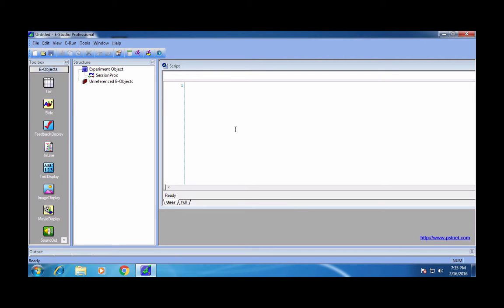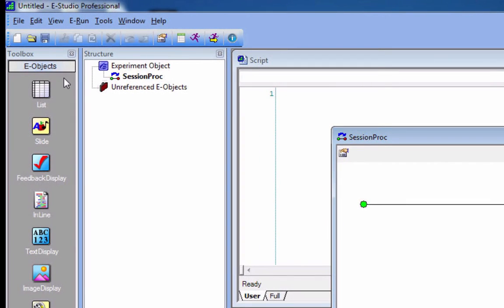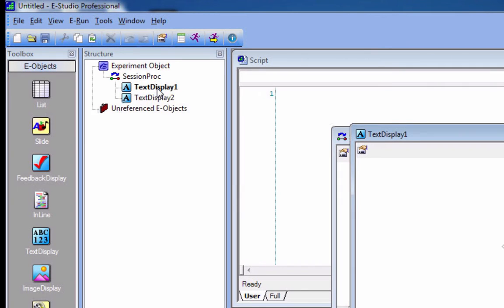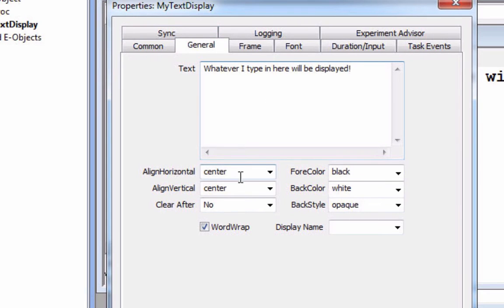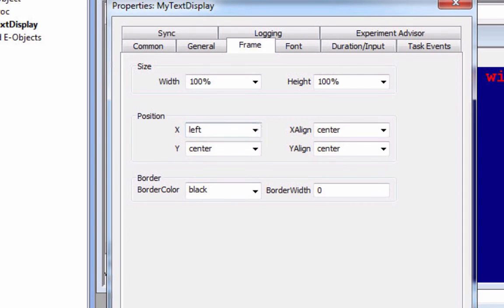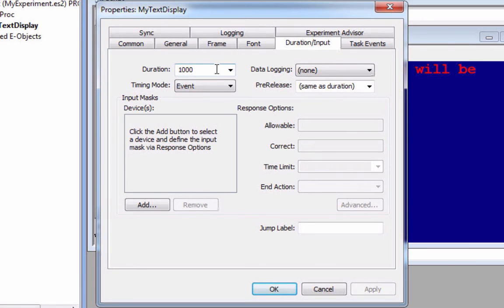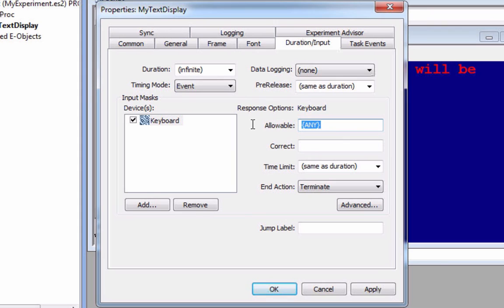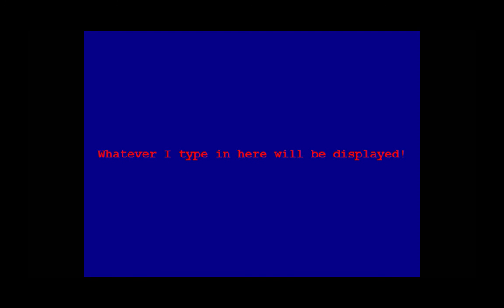Getting Started with E-Prime, Chapter 1: Objects